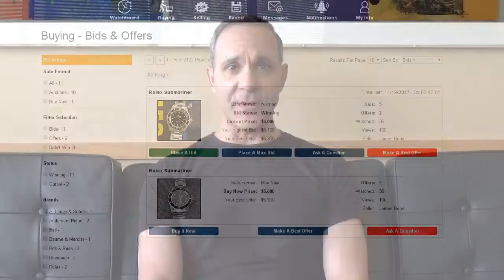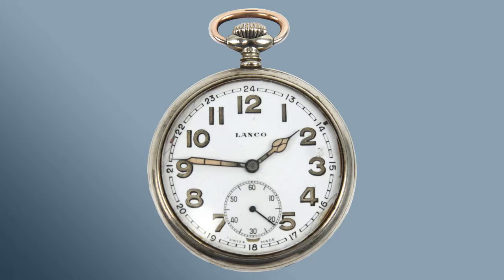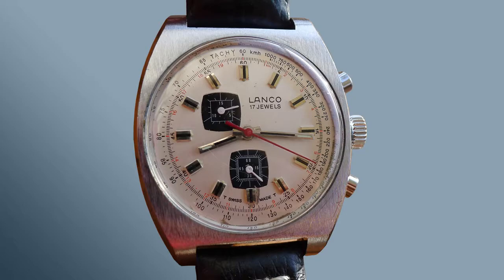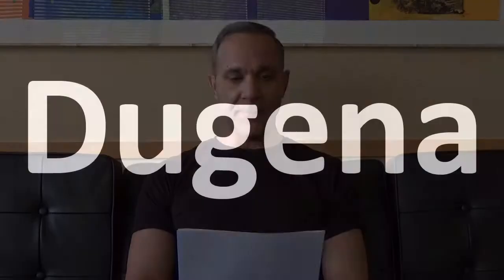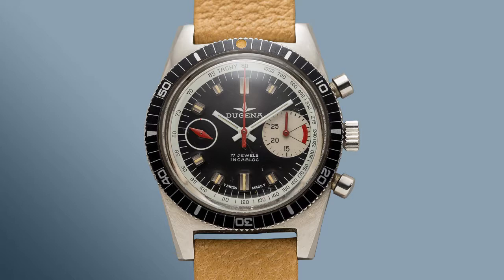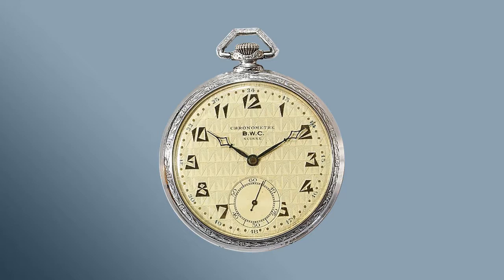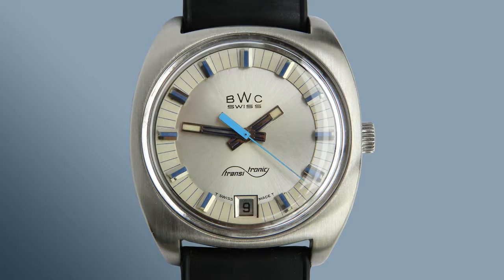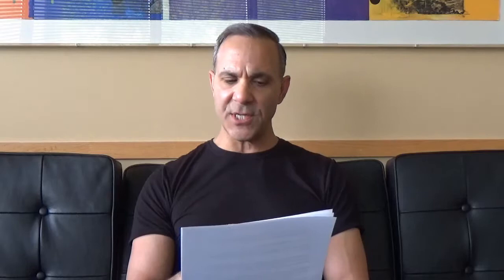Top 5 Vintage Chronograph Watches Under $1,000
Today's video is on My Top 5 Vintage Chronograph Watches Under $1,000. To see what my favorite chronograph watch under $1,000, please watch the video! Lanco, Langendorf Watch Company, Kelek, Breitling, Wakmann, Gigandet, BWC, Buttes Watch Company, Alpina, Dugena.

Watch2Wear is an online watch (and time piece) marketplace. Watch2Wear allows watch dealers, watch collectors and private individuals to list, sell and purchase watches. ADD your wrist shot and help other watch enthusiasts! We also offers several other ancillary services such as; complete watch refinishing (polishing), regulation (COSC) and complete watch service overhauls for several major brands such as; Rolex (Certified Rolex Master Watchmaker), Tudor, Breitling, Omega, Hamilton, Tag Heuer, Patek Philippe, Seiko and others. We can even service your vintage timepiece.